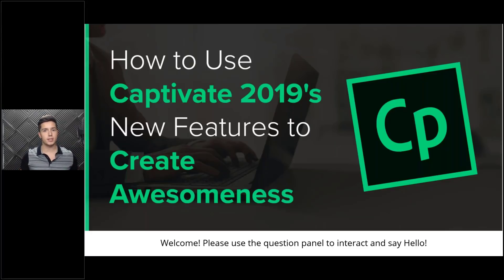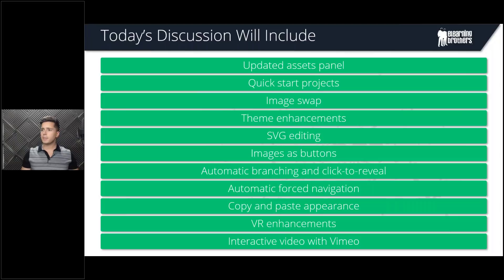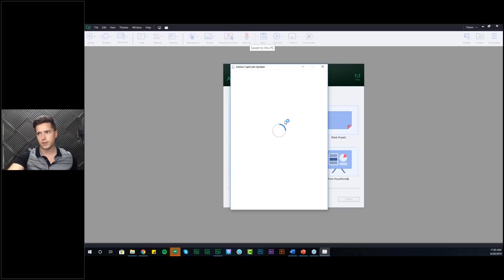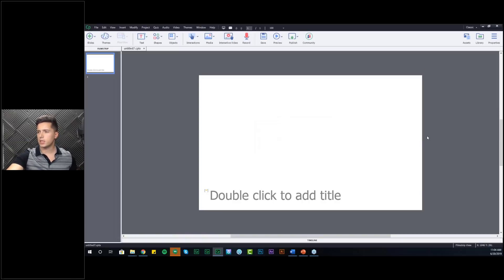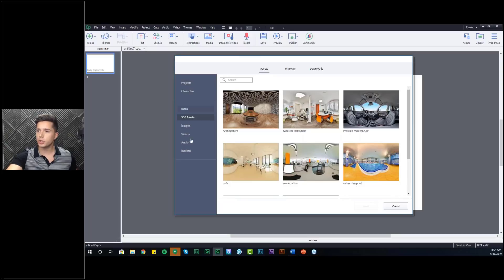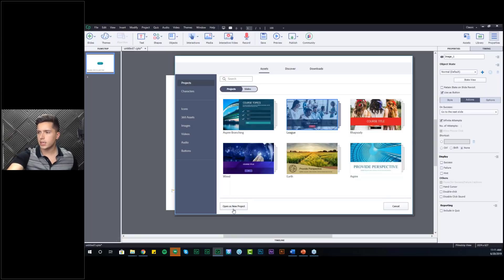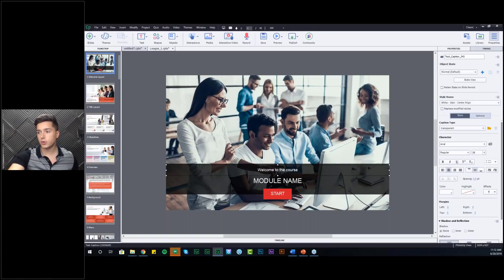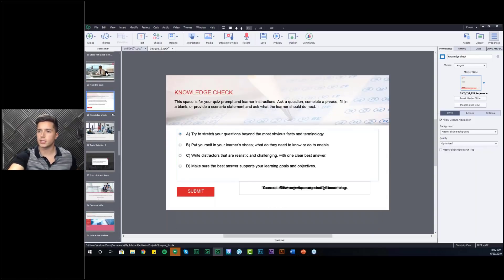Webinar: How to Use Captivate 2019's New Features to Create Awesomeness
In this webinar you'll learn about these new features:

Updated Assets Panel
Quick Start Projects
Image Swap
Theme Enhancements
SVG Editing
Images as Buttons
Automatic Branching and Click-to-Reveal
Automatic Forced Navigation
Copy and Paste Appearance
VR Enhancements
Interactive Video with Vimeo

Join eLearning Developer Andrew Vass for a look at the new features in Adobe Captivate 2019's most recent update. He will walk you through how to get the most out of the new Quick Start Projects , understand theme enhancements, navigate the updated Asset Panel, create interactive video, and more!